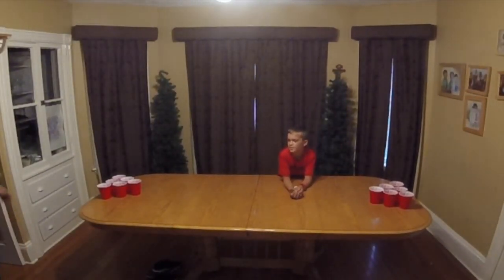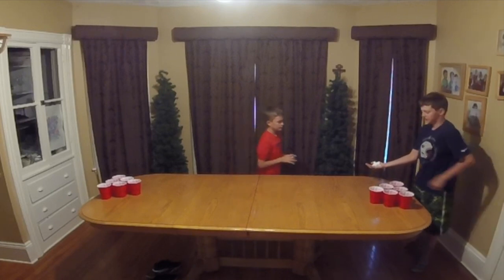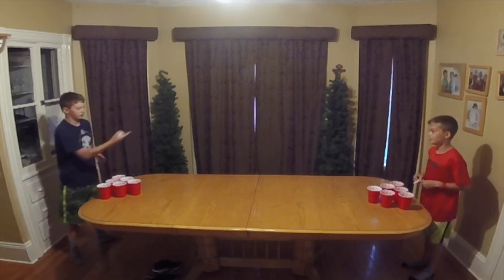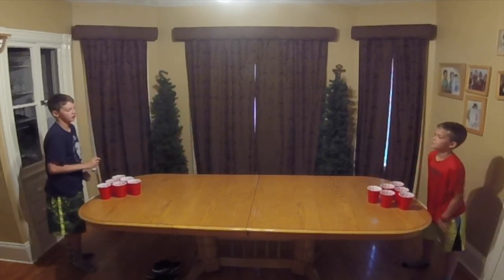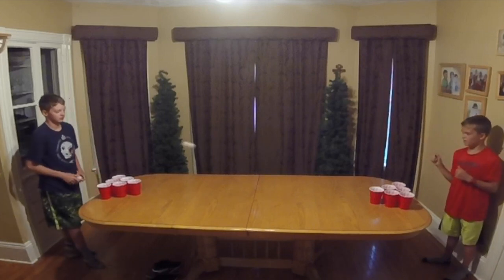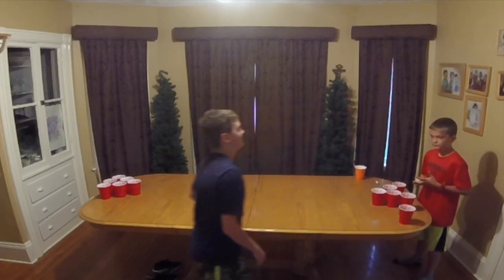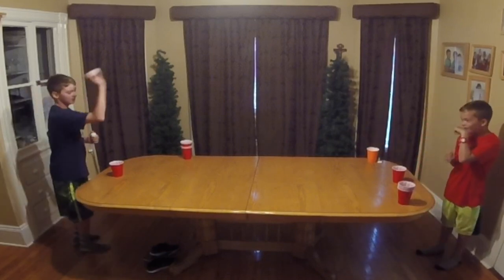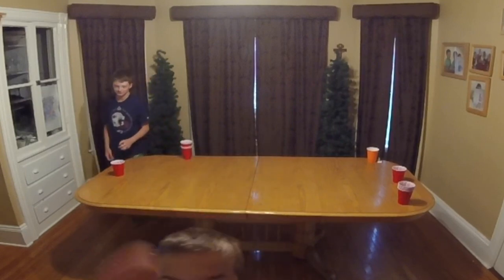vlog #4 LEMON JUICE PONG